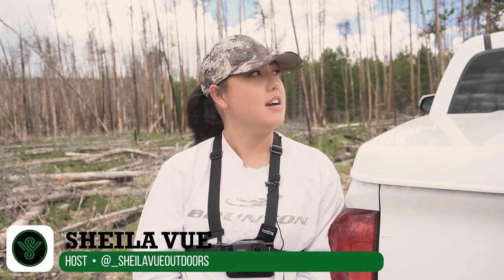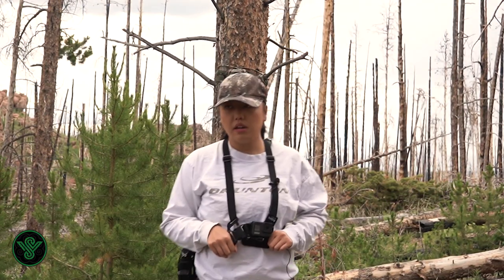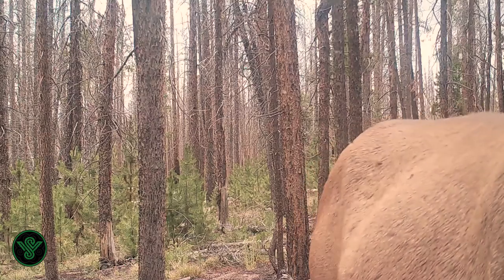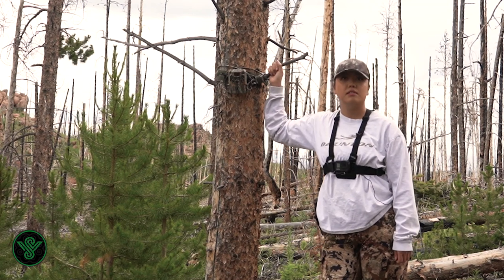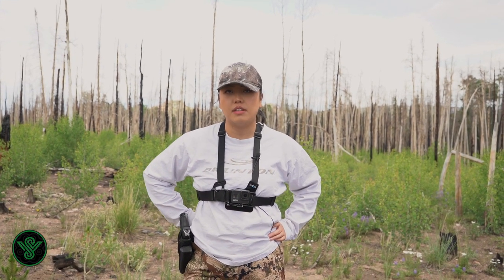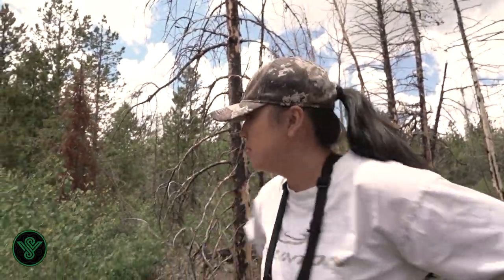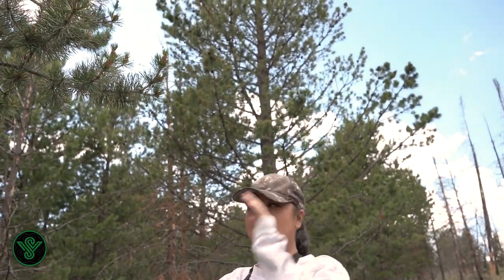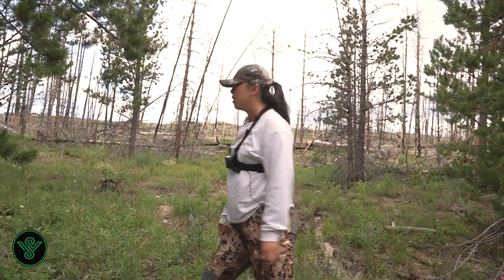Elk and Mule Deer Hunting Trailcam: Into the Thick of It - Episode 8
This is the pilot episode of my big game series.
Follow me as I set up my trailcams and sing a song made famous by Tik Tok.

Video production and editing: Serr Her. serr her productions
License rights: Envato Elements.Music: